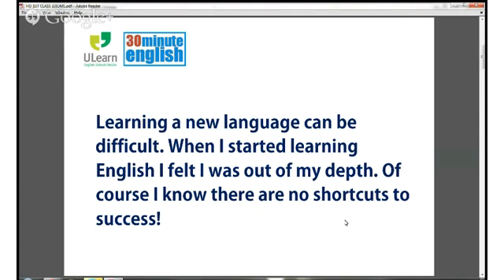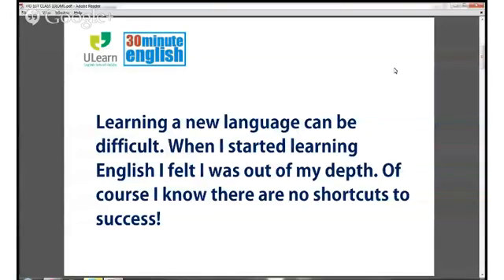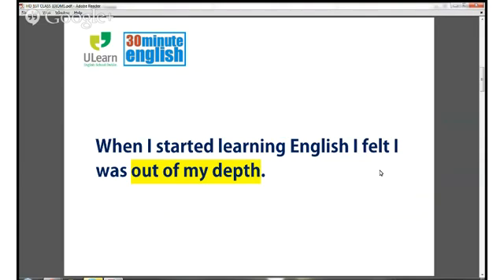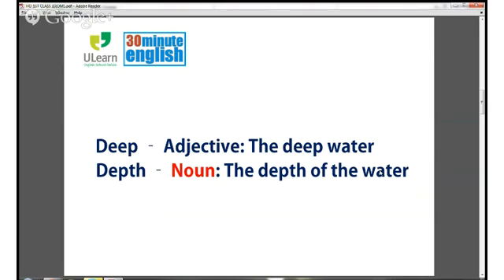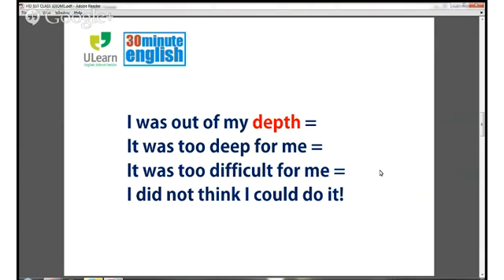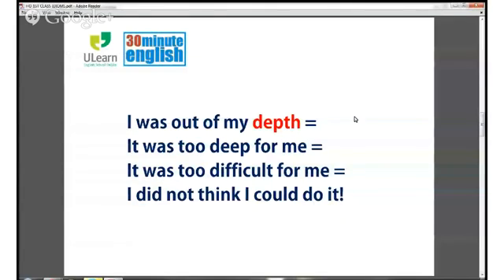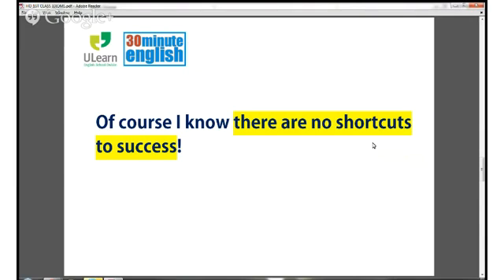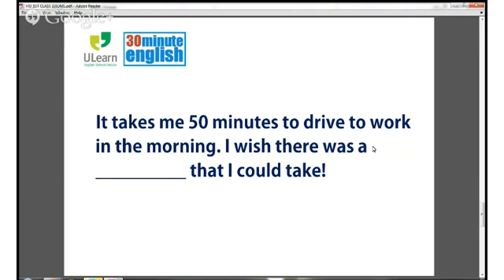ULearn English School Dublin 30 Minute English IDIOMS YouTube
Идиомы в английском языке. Видео уроки от школы английского языка в Дублине - Ulearn.